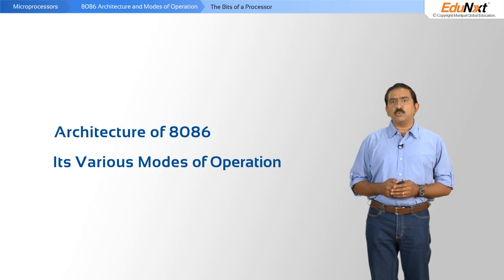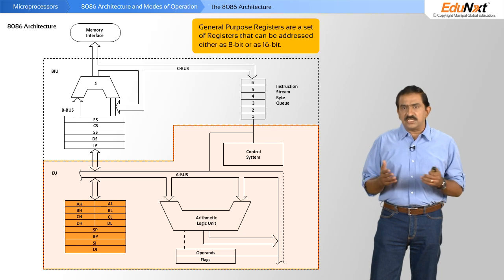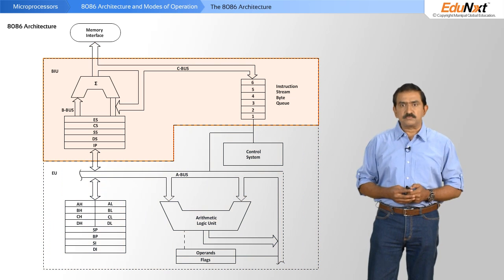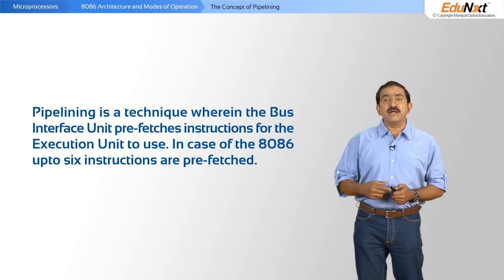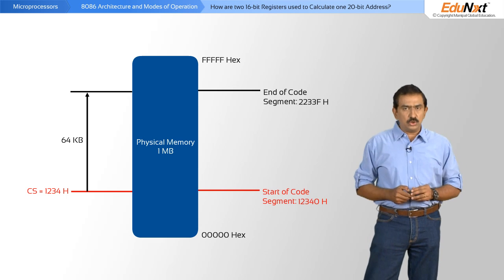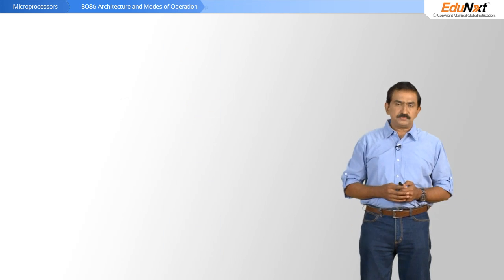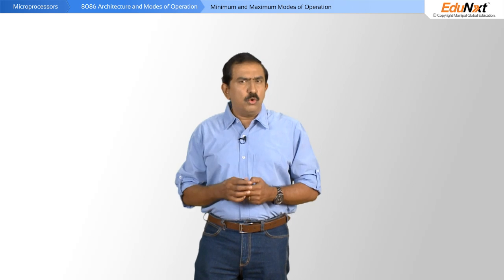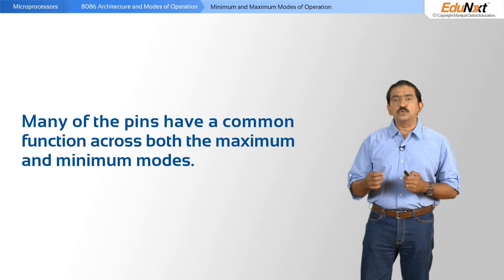Microprocessor 8086 Architecture and Modes of Operation